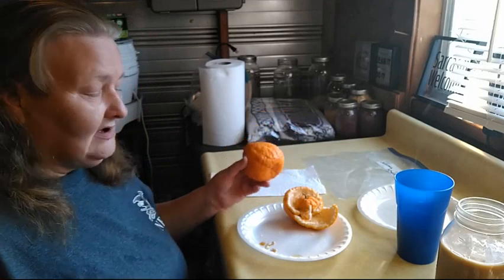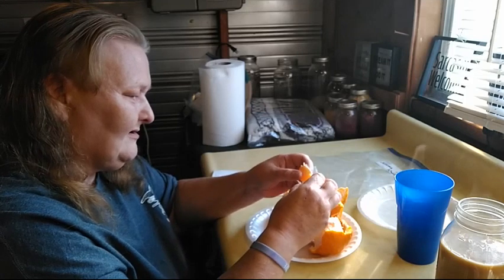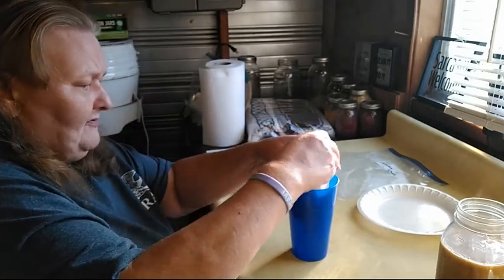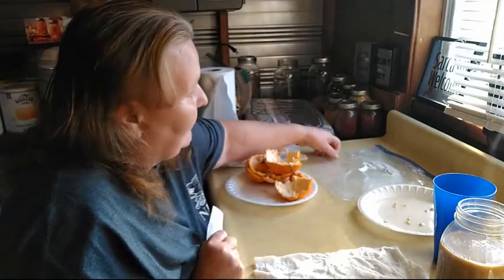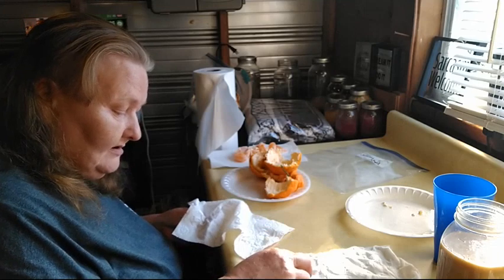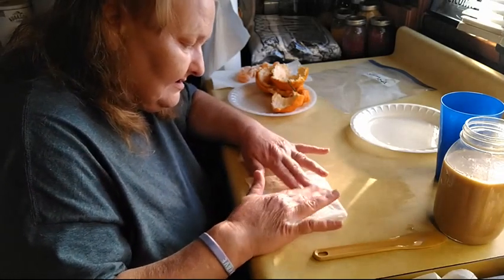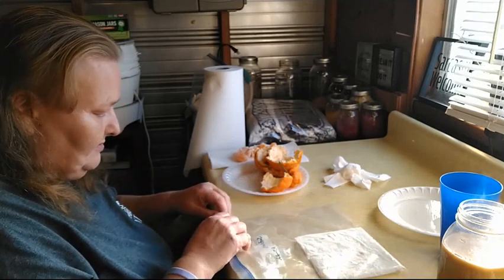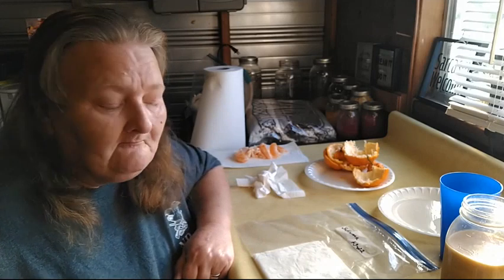Germinating Satsuma Mandarin Seeds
Hello and welcome to Old Ways Gardening and Prepping. 🍀 Would like to welcome you out to the shed of many names on this chilly evening. Decided that I wanted to try some more seed sprouting so going to be sprouting some Satsuma Mandarin tangerines.

Many growing this plant believe them to be oranges when they are closer related to tangerines than an orange. They are one of the most cold hardy citrus trees there are. They are also an evergreen as well and keep their leaves through the year. They can grow up to 20 ft tall and as wide. Pruning can help keep the tree shaped up. They do need windbreaks because they do not do well where there is a possibility of  strong winds. They will also need 8 to 10 hours of sunlight a day.

Cool winters and hot, humid summers produce the best fruit harvest. Mature, dormant trees can easily survive in temperatures down to 14 degrees Fahrenheit during the winter. Younger trees will need some protection when temperatures really dip lower than 30° Fahrenheit. Satsumas are usually harvested between October and December depending on the variety. Unfortunately I do not know what my variety is, but that really doesn't matter to me I'm just thankful to have the seeds to start. Know when to harvest your satsumas when the rind pulls away from the fruit inside. It is best to clip them from the tree so you do not damage the thin skinned rind.

Hope this video also encourages you as well to try your hand at germinating satsuma seeds. Just remember they do not have many seeds per fruit so you want to get enough fruit to make sure of a good amount of seeds. Everyone take care and have a blessed day.

Blessings,
Teresa

or

C/O
Teresa Horn